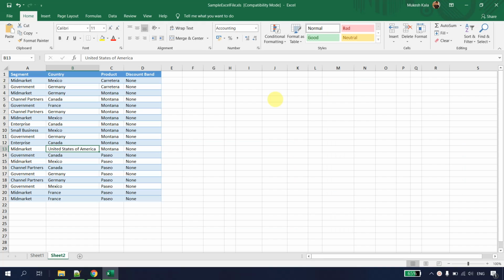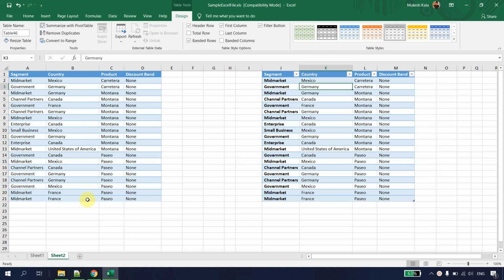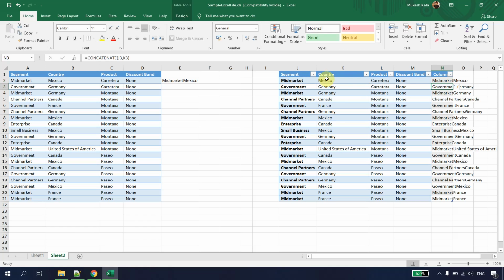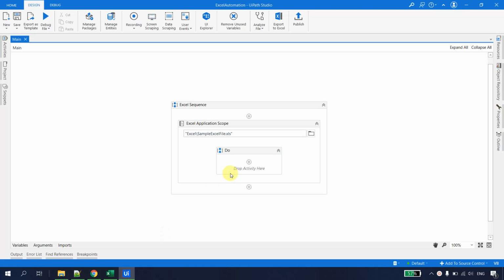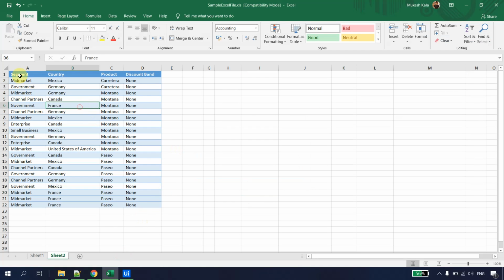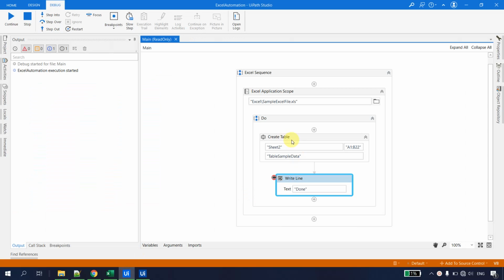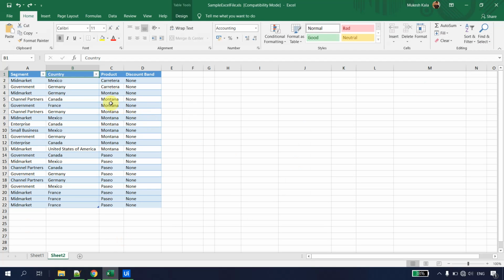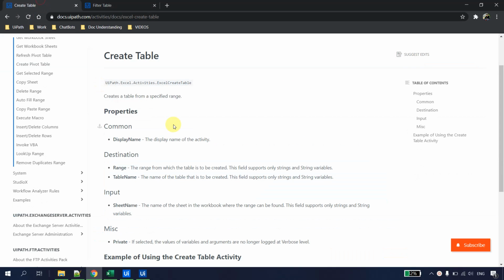Create Table in UiPath | Filter Table in UiPath | Why Tables | Excel Automation | RPA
Excel Automation Series -

1. What are Tables in Excel
2. Why do we need Tables in Excel
3. Create Table in Excel with Uipath Studio
3. Filter Existing Table in UiPath Studio

1. How to Read Excel in UiPath
2. What are the different ways to Read Excel in Uipath
3. Difference between Excel and WorkBook Activities

1. How to Write Data in Excel in UiPath
2. What are the different ways to Write Data in  Excel in Uipath
3. Difference between Excel and WorkBook Write Range
4. How to Write Data With or Without Formats

1. How to Select Range in Excel in UiPath
2. How to Delete Range in Excel in UiPath
3. Options While Deleting Range.

1. How to Copy Paste Range in Excel in UiPath
2. How to Copy Entire Sheet in Excel.
3. Copy Paste Only Values or formulas or Cell Formats or Number Formats.

1. How to Insert/remove Rows from Excel
2. How to Insert /Remove Columns from Excel.
3.Insert/ Remove at specified position

1. How to Read Cell value in Excel in UiPath
2. How to Read Cell value with Formula in UiPath
3. Write Cell in Excel Uipath

1. How to use Get Workbook Sheet in UiPath
2. How to use Get Workbook Sheets in UiPath
3. Difference between Get Workbook Sheet and Get Workbook Sheets
4.Scenarios and Usage

1. How to use Read Row in UiPath
2. How to use Read Column in UiPath
3.Scenarios and Usage

1. What is Macro
2. Create Macro in Excel
3. Execute Macro in Excel Uipath
4. Scenarios and Usage

1. How to create Pivots in Excel
2. How do we Refresh Existing pivots in Excel
3. Scenarios and Usage

1. What are Tables in Excel
2. Why do we need Tables in Excel
3. Create Table in Excel with Uipath Studio
3. Filter Existing Table in UiPath Studio

1. Get Table Range in Excel
2. Insert Column in Excel Table
3. Delete Column in Excel Table

1. LookUp Range in Excel -  UiPath
2. Auto Fill Range in Excel -  UiPath
3. Remove Duplicates Range in Excel -  UiPath